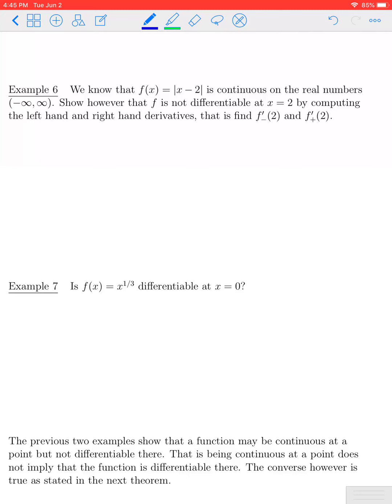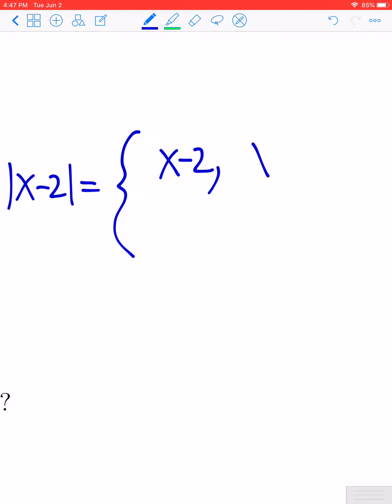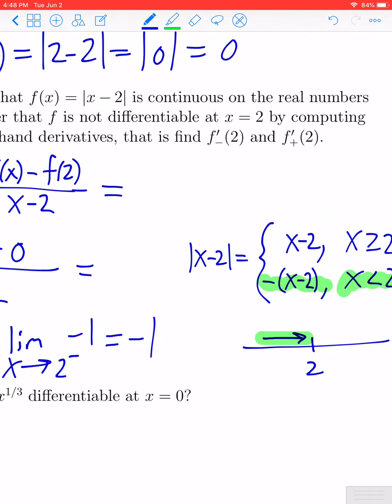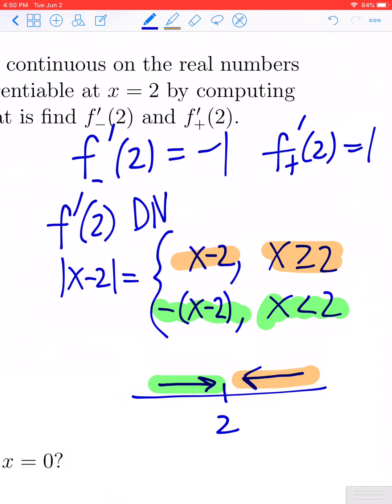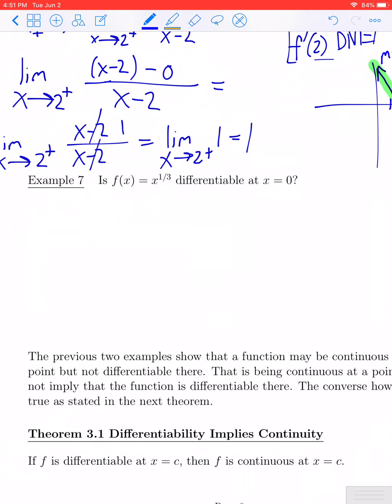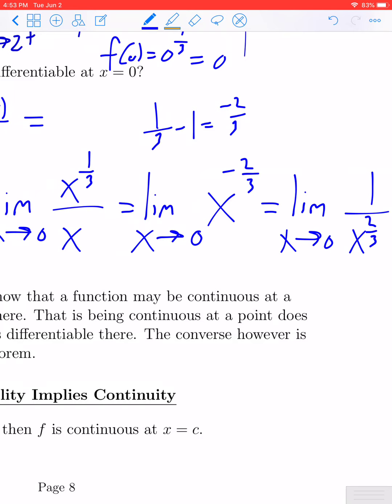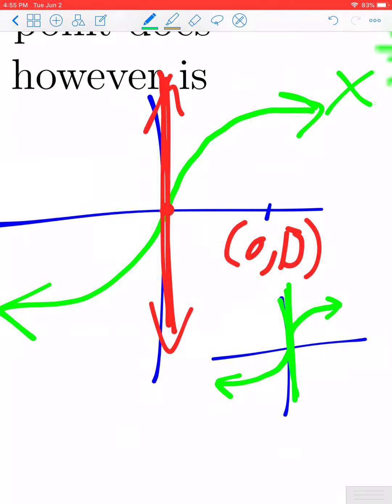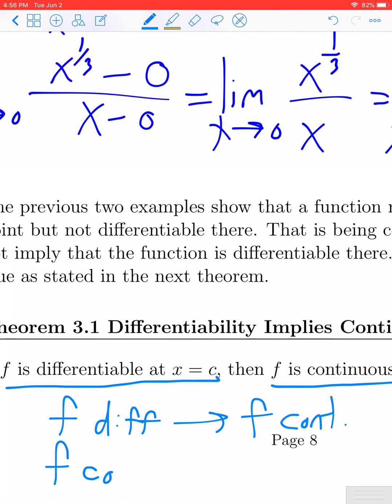Math 140 Lecture 3.1 Part 4